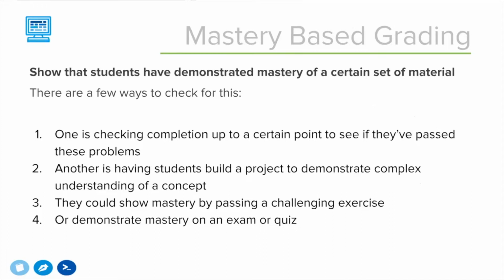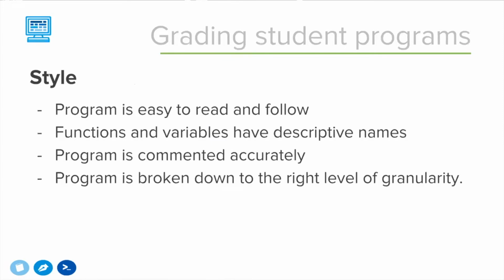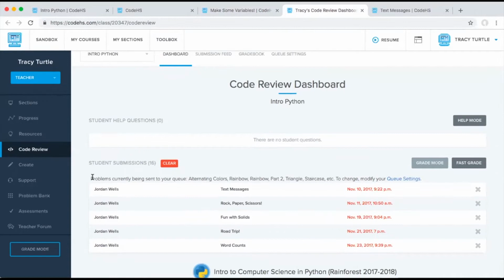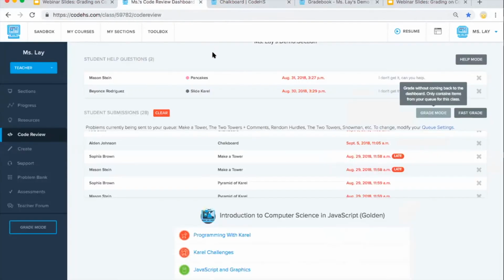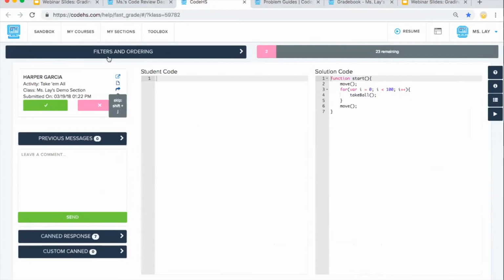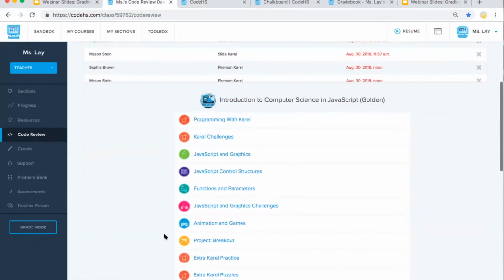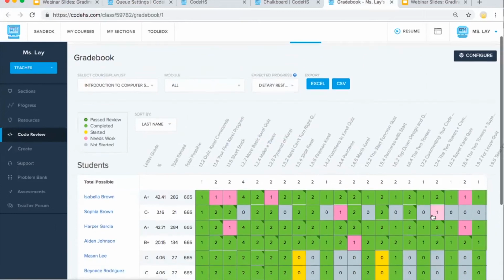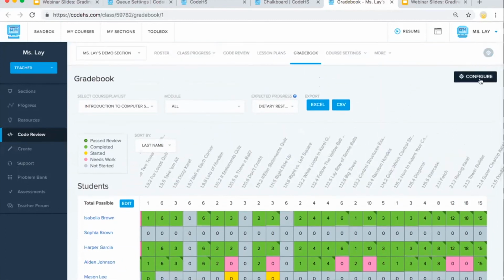Discover the Best Grading Tools on CodeHS Webinar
Hosted on October 10, 2018

Topics covered:
- Grading in a computer science class
- How to grade on CodeHS Pro vs. Free
- CodeHS Pro grading tools & resources